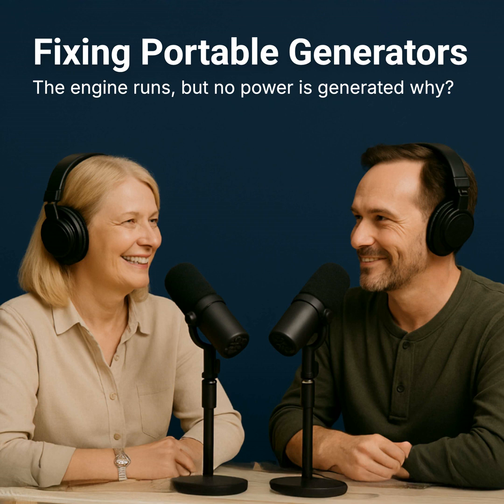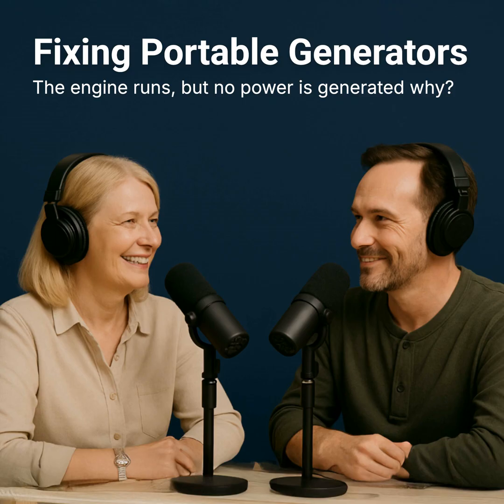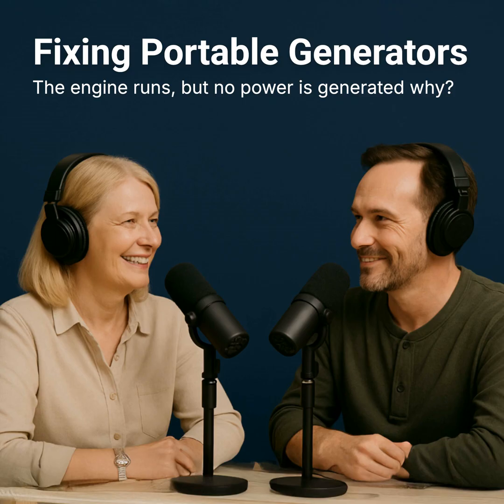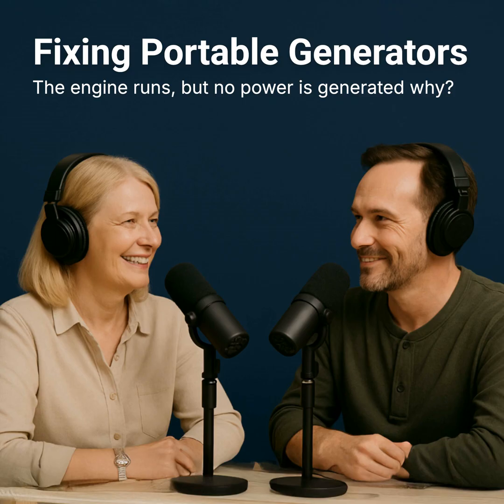Fixing Portable Generators – No Output Power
Why Your Generator Runs But Produces No Power – The Role of Residual Magnetism

If your portable generator runs but doesn’t produce power, you’re not alone. This is one of the most common generator troubleshooting issues reported by homeowners, contractors, and RV owners. Understanding why a generator runs but has no voltage output is essential for restoring power quickly, especially when backup power is critical.

One of the primary culprits? Loss of residual magnetism.

What Is Residual Magnetism and Why Does It Matter?

All generators rely on magnetism to create electricity. When your generator starts, a small amount of magnetism—known as residual magnetism—is used to generate an initial low voltage, which then feeds into the excitation system to produce full power. Without this leftover magnetism from a previous run, the generator has no way to “kick-start” the process of power generation.

“If residual magnetism is lost, your generator will produce no power at startup.”
— Why Does My Generator Run, but Not Produce Electricity?

Common Causes: Why Residual Magnetism Is Lost

If you’re wondering why your generator is running but not generating electricity, here are some common causes of residual magnetism loss:

  •  Prolonged storage or inactivity

  •  Shutting down with a load connected

  •  Running the generator without a load for too long

  •  Transport vibration (common with new generators)

  •  Fuel starvation under load (e.g., generator runs out of fuel mid-use)

“Loss of residual magnetism may be caused by having a connected load when the generator is shut off, or by running your generator for too long with no load.”
— Fixing Portable Generators with No Power

Other Common Reasons a Generator Produces No Power

While residual magnetism is the most common issue, it’s not the only reason a generator has no voltage output:

  •  ✅ Tripped breaker or GFCI
     Always verify that all breakers are reset and functioning properly.

  •  ✅ Faulty AVR (Automatic Voltage Regulator)
     A failed AVR can prevent voltage build-up.

  •  ✅ Damaged capacitors
     Some generators use a capacitor instead of an AVR to build voltage.

  •  ✅ Worn carbon brushes or slip rings
     These are essential for transferring power from the rotor to the stator.

  •  ✅ Excitation winding issues
     Broken or grounded windings prevent the generator from energizing.

How to Restore Power: Flashing a Generator

When residual magnetism is gone, it can often be restored using a process called flashing the generator. Here are two proven methods:

1. The 12V Battery Method

  •  Disconnect the AVR or excitation wire (consult your generator manual).

  •  Briefly apply 12V DC from a car battery to the field windings.

  •  This jumpstarts the magnetic field needed for power production.

“The 12-Volt Generator Battery Method involves applying battery voltage to the excitation circuit to rebuild magnetism.”
— Fixing Portable Generators – No Power

2. The Electric Drill Trick

  •  Plug a corded drill into the generator.

  •  Start the generator with the drill’s trigger pressed.

  •  Spin the drill chuck backwards by hand. This sends a small current back into the generator.

“The corded drill trick works as a way to field-flash a generator and restore power output.”

Preventing Future Power Loss

To ensure your generator always produces power, follow these best practices:

  •  ✅ Run the generator under load regularly

  •  ✅ Disconnect all loads before shutdown

  •  ✅ Avoid fuel starvation while under load

  •  ✅ Store and transport your generator carefully to avoid vibration damage

“Always run your generator with a load and disconnect that load before you turn the generator off.”

When to Call a Generator Repair Professional

If your generator still runs but produces no electricity after flashing or basic troubleshooting, it’s time to call a qualified technician. Complex electrical issues—such as excitation circuit failures or AVR problems—often require professional tools and expertise.

Final Thoughts

Whether it’s a portable generator not producing voltage, a diesel generator not generating power, or a home backup generator with zero output, the most common cause is loss of residual magnetism—a small, often overlooked part of the generator’...